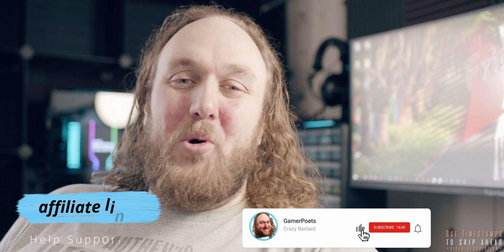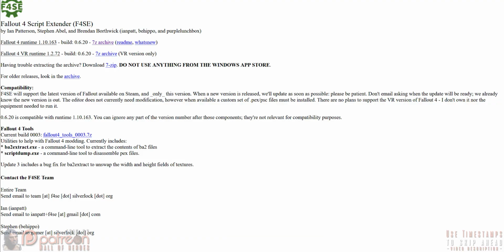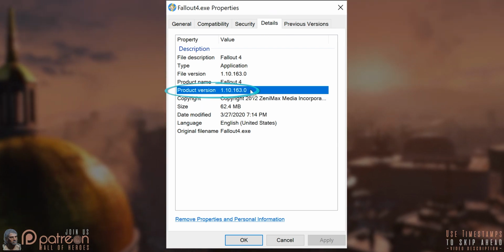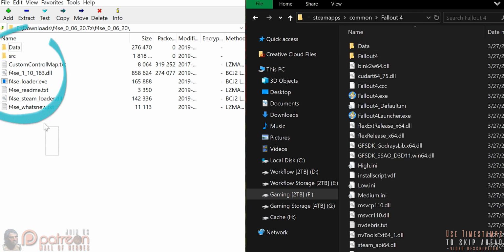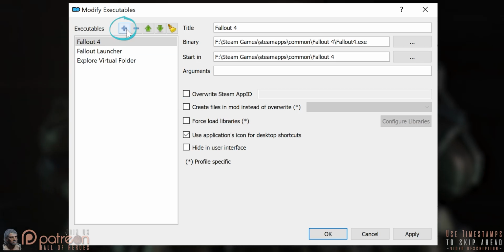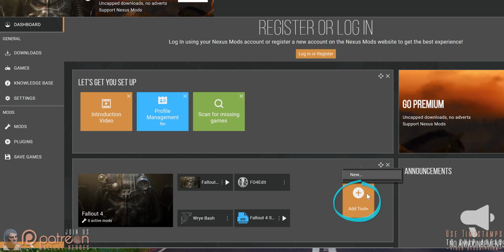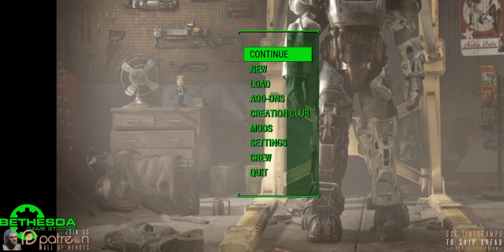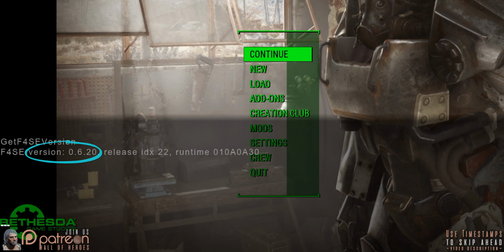F4SE || Fallout 4 Script Extender || Tutorial Tuesday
F4SE , the Fallout4ScriptExtender is a GamerPoets How To Mod guide for Fallout 4 regarding Mod Organizer 2 and Vortex

Video Navigation
0:00 Intro
0:19 Requirements
0:48 Installation
1:04 Mod Organizer Users
1:25 Vortex Mod Manager Users
1:43 Is F4SE Working?
2:03 Creation Club Note